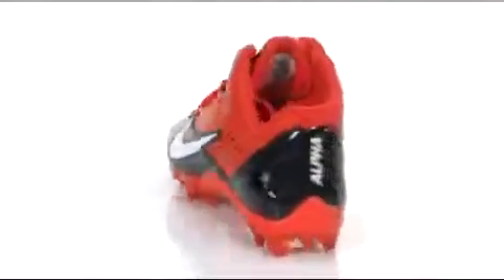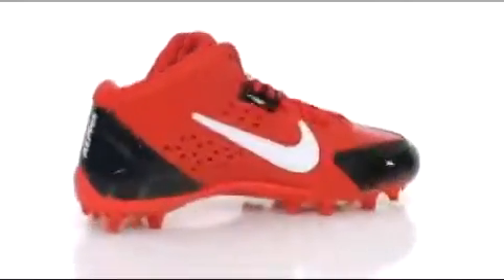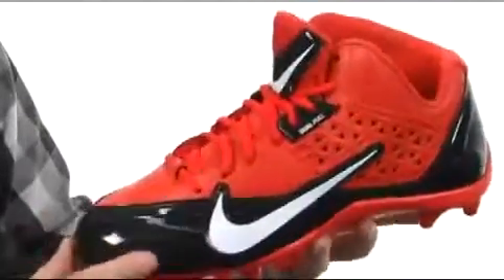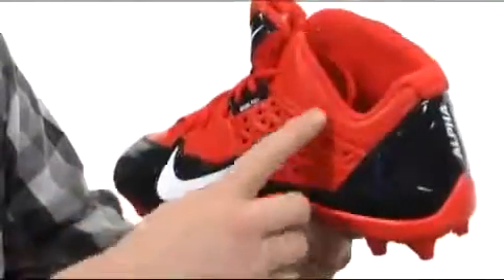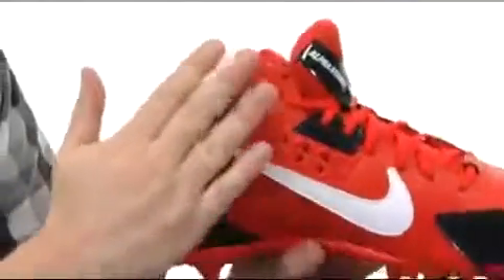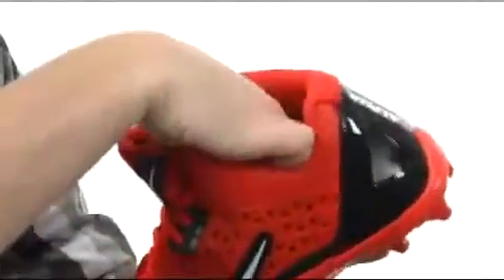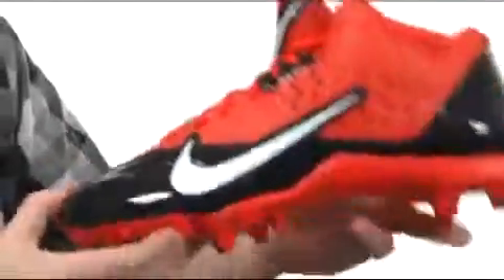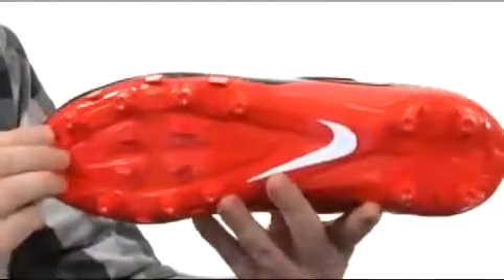TACOS NIKE ALPHA STRIKE A LA VENTA LIGAELITE SHOP $1499